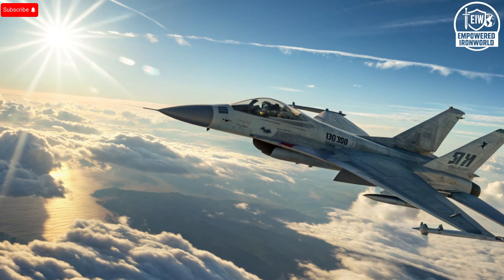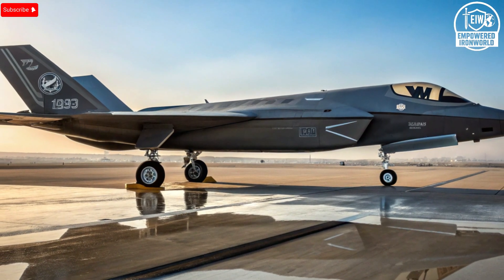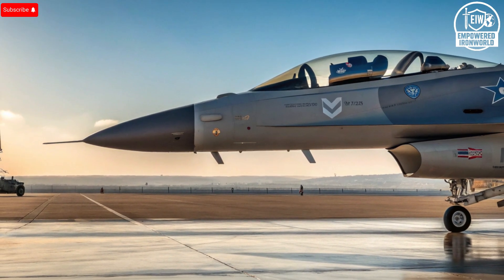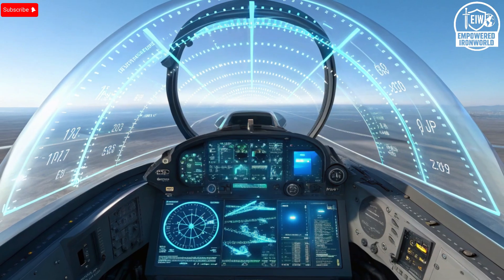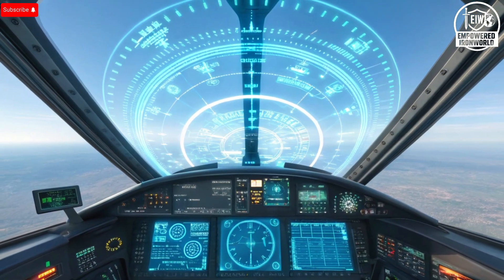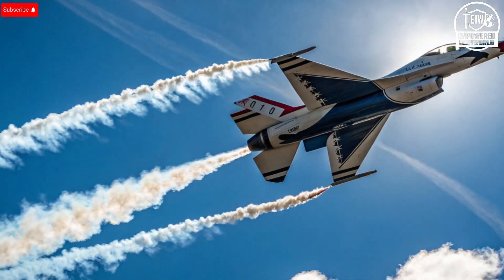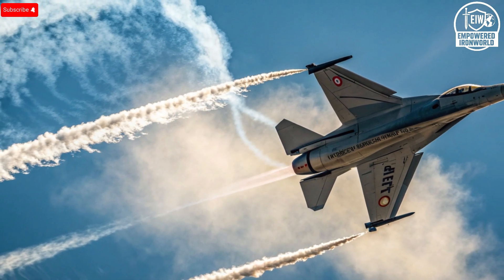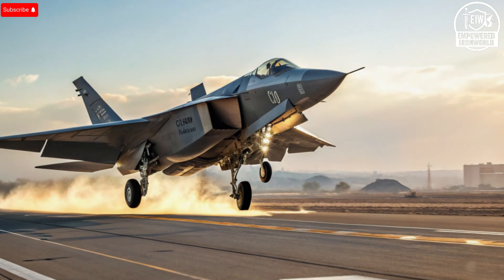Inside Israel’s Next-Gen Fighter Jet Cockpit: Hidden Avionics Secrets Revealed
Step inside the future of aerial warfare with an exclusive look at Israel’s Next-Gen Fighter Jet Cockpit — where artificial intelligence, holographic avionics, and stealth engineering come together to dominate the skies. This video explores the exterior design, interior systems, performance, safety innovations, and advanced AI features that make Israel’s fighter jets some of the most intelligent and powerful machines ever built.

Israel fighter jet, Israeli Air Force, next generation fighter jet, Israeli jet cockpit, AI in aviation, Israeli avionics systems, stealth fighter jet, fighter jet technology, modern air combat,